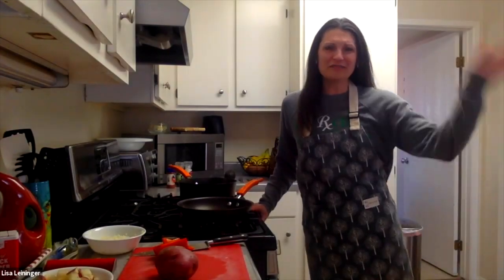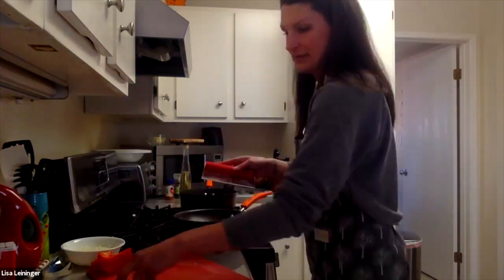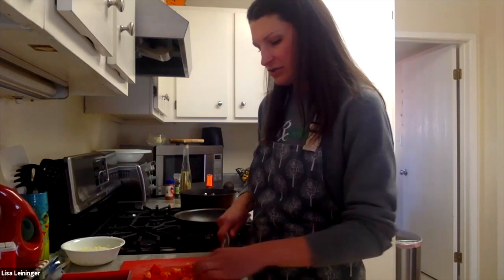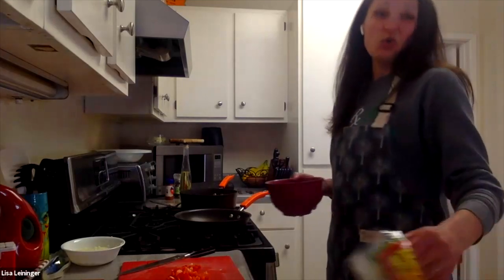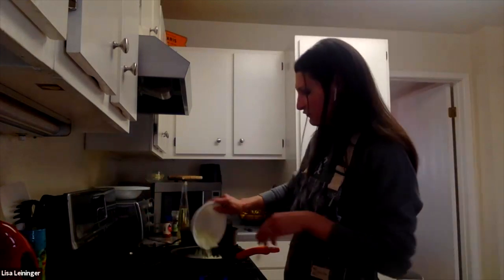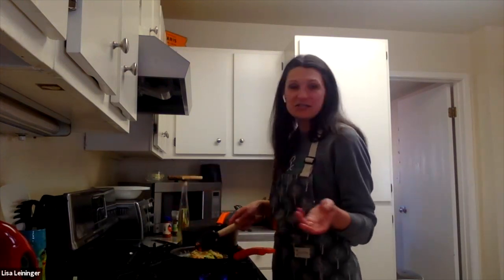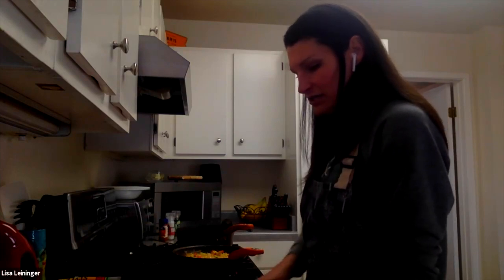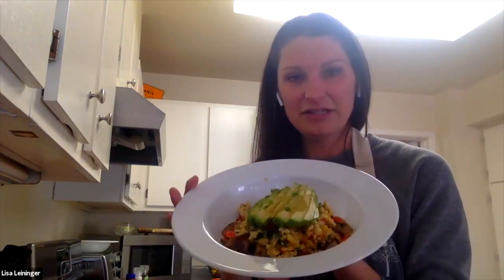Cooking With CSUMB: Veggie Scramble with Country Potatoes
Join faculty and staff from across campus while they cook their favorite dishes that fit the lifestyle of college students! This week's recipe is a Shrimp Pesto Pasta hosted by Lisa Leininger

Equipment needed: 2 medium sized pans (could do with one, it will just take longer), knife, cutting board, bowl and whisk

Serves 2

Ingredients:

4 eggs, beaten
2-3 red potatoes, washed, leave skin on
1 cup fresh spinach
1/2 cup red bell pepper, chopped
1/2 cup onion (red or yellow), chopped
1/3 cup shredded cheddar cheese (optional)
1/4 cup canola or vegetable oil for frying potatoes
Green onion tops (optional)
Steps:

1. Wash and prep all vegetables. Cut the potatoes into small cubes.

2. Heat the oil in a frying pan over medium heat. Add potatoes and do not stir for a couple minutes (let the potatoes brown!). Stir occasionally while you are preparing the scrambles.

3. While the potatoes are cooking, beat eggs in a bowl, adding all desired seasonings.

4. Heat a second pan on medium heat, and add about a tablespoon of oil. Add peppers and onions and cook for 2-3 minutes, stirring occasionally, until onions are translucent.

5. Add spinach, and cook all the vegetables together until the spinach is just wilted.

6. Pour your egg mixture into the pan and sprinkle with cheese, if desired.

8. While the cheese is melting, stir the potatoes. They are done when you can easily pierce them with a fork. Season with salt, pepper, or seasoning salt. Add green onions to the pan and combine.

Substitutions:

Use any veggies you like! Add or substitute mushrooms, broccoli, zucchini, or what is in season!
Add fresh garlic to your onion and pepper mixture or garlic powder to your eggs.
Substitute vegan cheese or tofu for the eggs!